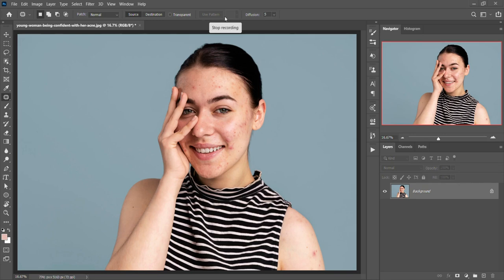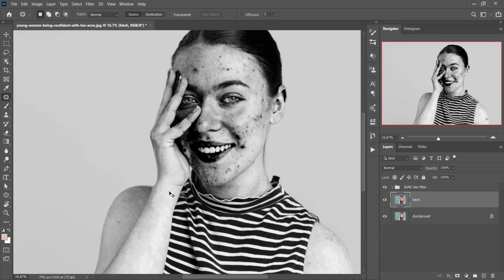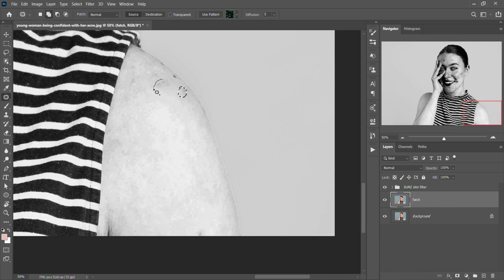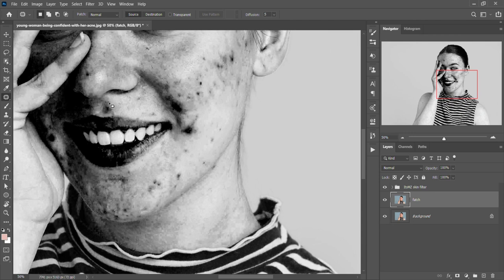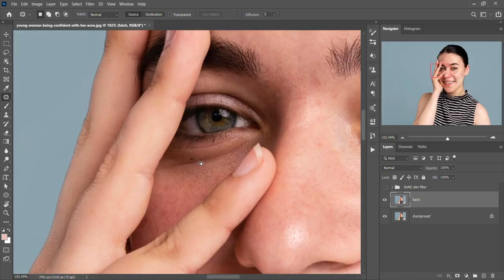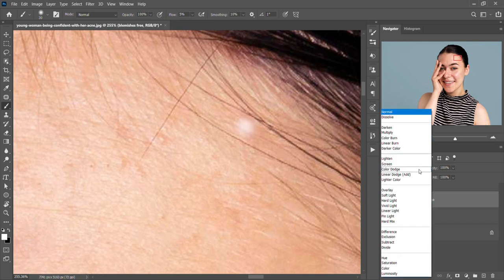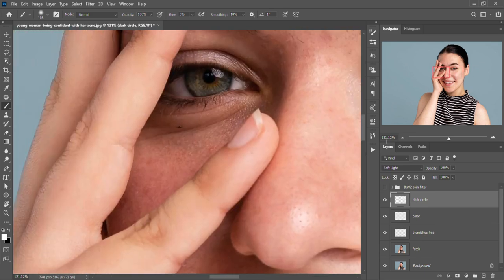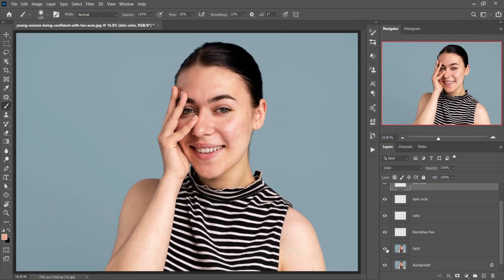Removing Blemishes in Photoshop: Flawless Skin retouching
Are you ready to take your Skin retouching skills to the next level? In this ultimate Photoshop tutorial, we'll show you how to remove blemishes, scars, and imperfections for flawless, natural-looking skin! Using the Patch Tool and the exclusive itsMZ Skin Retouching Filter, we'll guide you through professional techniques that are beginner-friendly and highly effective.

Say goodbye to uneven skin textures and hello to smooth, radiant skins! Whether you're a photographer, graphic designer, or just a Photoshop enthusiast, this video will help you master the art of blemish removal in Photoshop and create stunning retouched images that stand out.

Learn blemish removal techniques using Photoshop's powerful tools.
See the Patch Tool in action for precise corrections.
Master the itsMZ Skin Retouching Filter, designed to simplify your workflow.
Gain expert tips to balance skin texture and tone for natural results.
💡 Perfect for:

Photographers looking to enhance their portraits.
Designers aiming for professional retouching skills.
Anyone eager to learn Photoshop skin retouching techniques in depth!